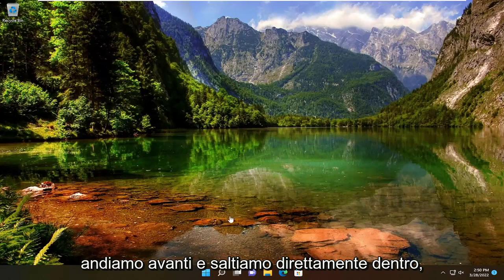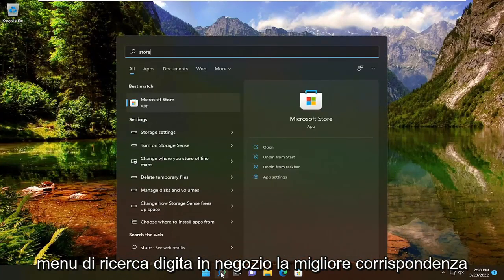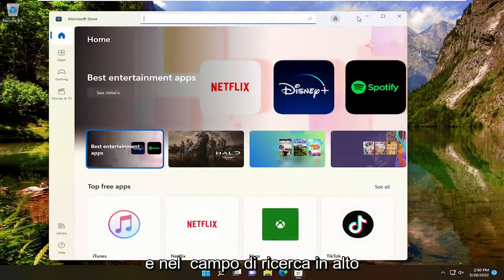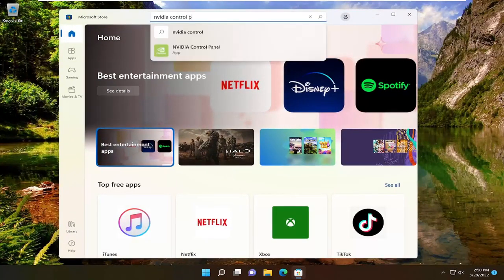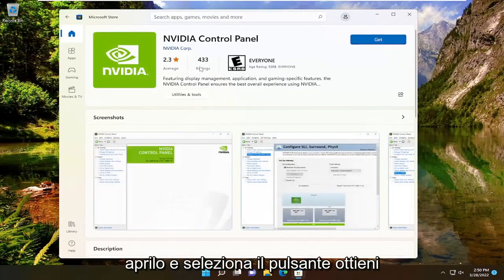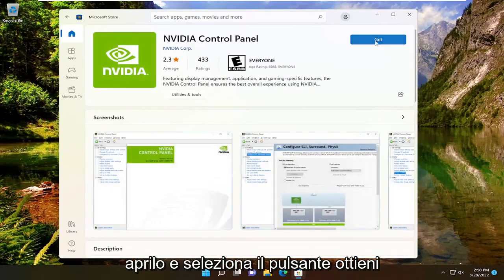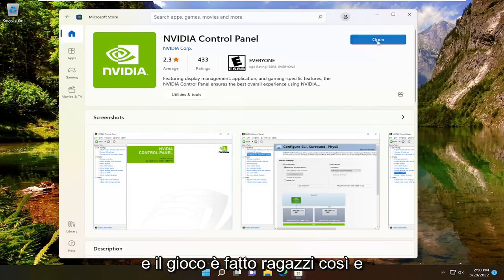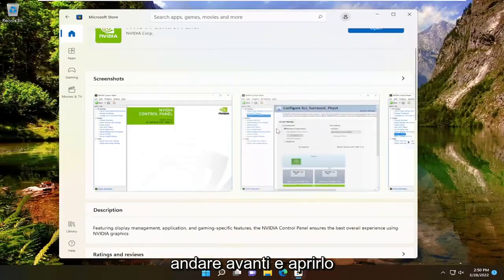Dove trovo il pannello di controllo NVIDIA?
Come scaricare il pannello di controllo di Nvidia su Windows 10 e Windows 11

NVIDIA Control Panel è un'applicazione di controllo hardware sviluppata da NVIDIA. Fornisce un'interfaccia grafica per gli utenti NVIDIA per regolare le impostazioni della propria scheda video sul proprio computer Windows. Questa applicazione fa parte del pacchetto del driver grafico NVIDIA. Verrà installato automaticamente sul tuo computer quando installi un driver grafico NVIDIA sul tuo computer.

Problemi affrontati in questo tutorial:
scarica il pannello di controllo nvidia windows 11
scarica il pannello di controllo nvidia windows 10
scarica il pannello di controllo nvidia per pc
scarica il pannello di controllo nvidia non da microsoft store
scarica nvidia pannello di controllo exe
come scaricare il pannello di controllo nvidia senza scheda grafica
Errore di download del pannello di controllo nvidia
scarica il pannello di controllo nvidia per windows 10
scarica il pannello di controllo nvidia per windows 11
scarica il pannello di controllo nvidia per la grafica intel hd
come scaricare il pannello di controllo nvidia windows 11
come scaricare pannello di controllo nvidia microsoft store
non riesco a scaricare il pannello di controllo nvidia
come scaricare il pannello di controllo nvidia su pc
come scaricare il pannello di controllo nvidia